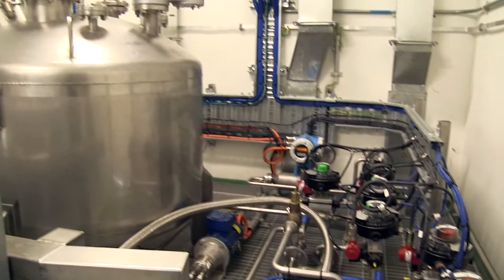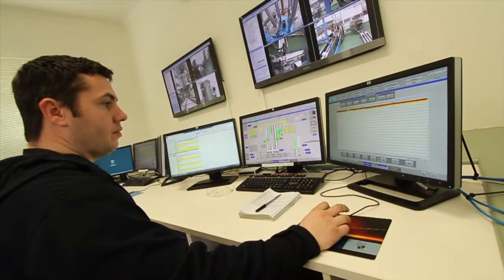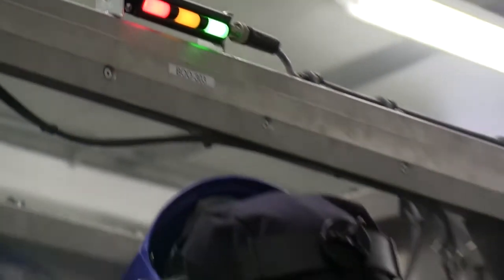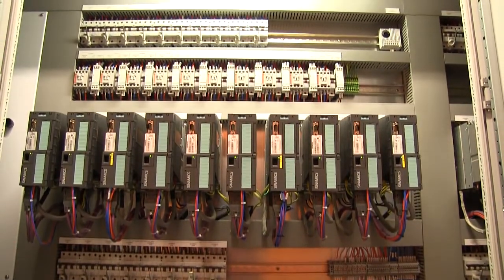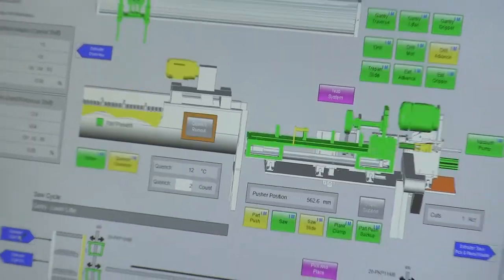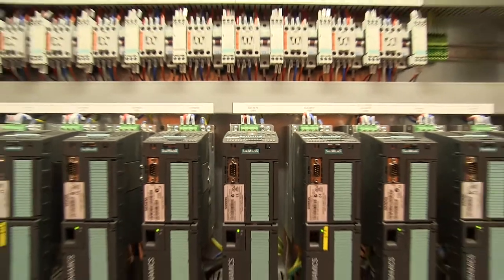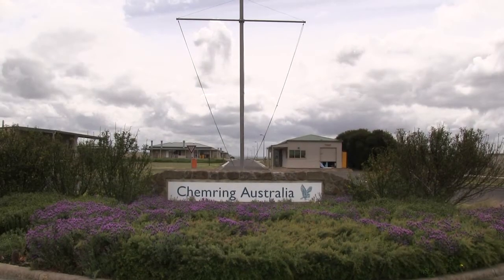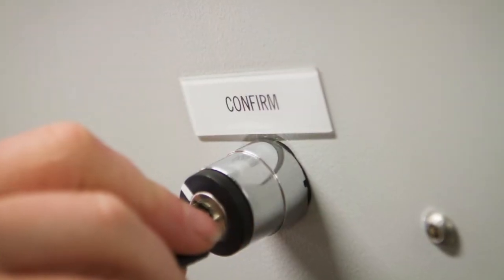SAGE Automation - Chemring Countermeasures Manufacturing Facility Project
Chemring Australia manufacture and supply energetic materials and products for the Defence and Marine safety markets.  SAGE Automation was enaged to develop the control and automation of a new countermeasures manufacturing facility.  The complex project installation was the first of its kind in the Southern Hemisphere and won the 2013 Process and Control Engineering (PACE) Project of the Year award